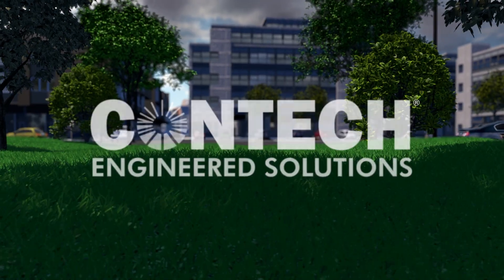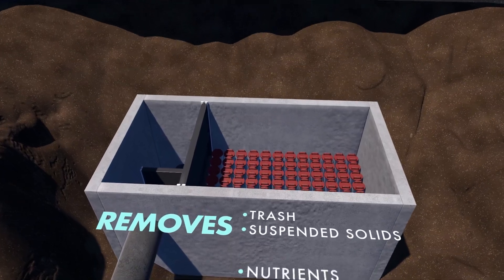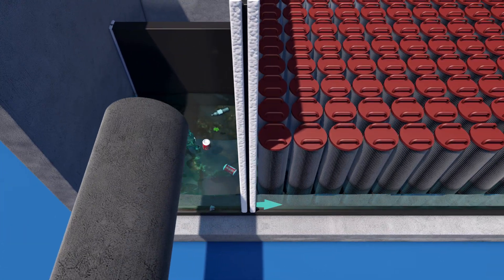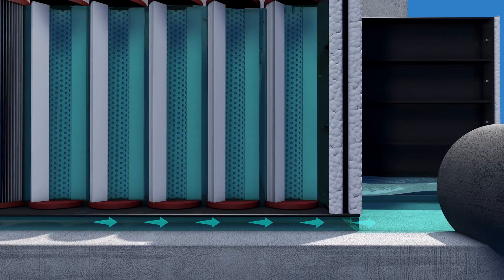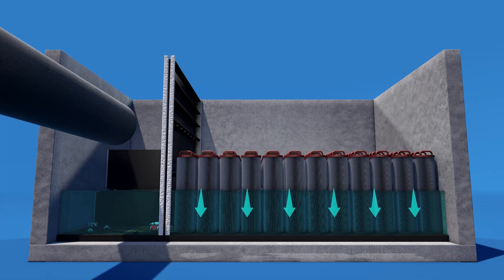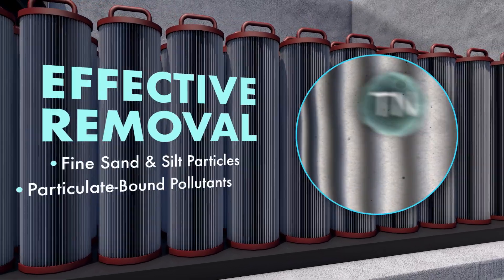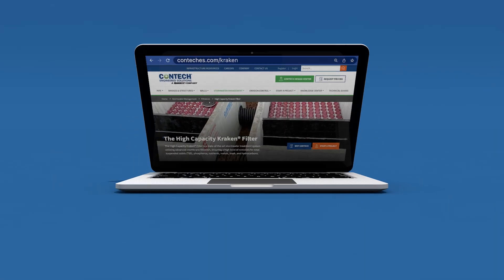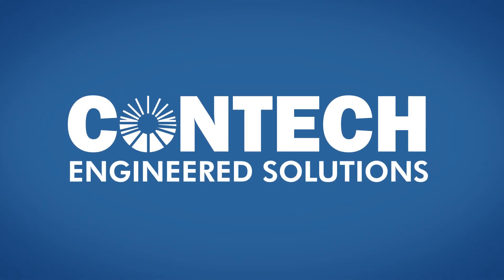How the High Capacity Kraken Stormwater Filter Works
The High Capacity Kraken® Filter is a state-of-the-art stormwater treatment system utilizing advanced membrane filtration. It ensures a high level of removal of total suspended solids (TSS), phosphorus, nutrients, metals, trash, and hydrocarbons.